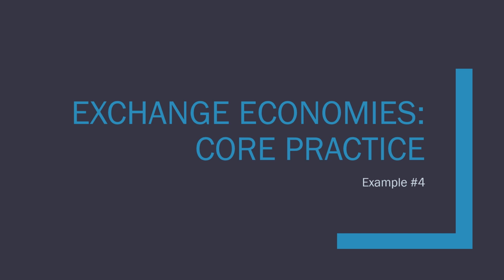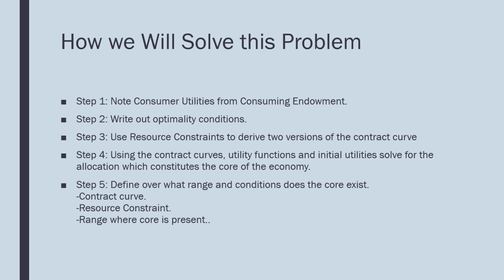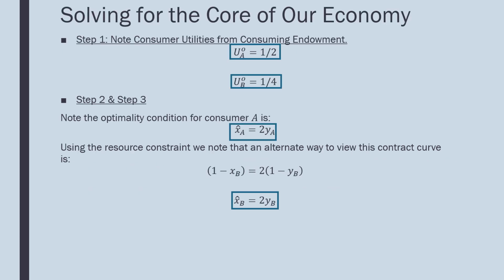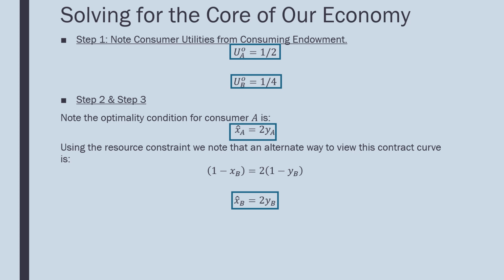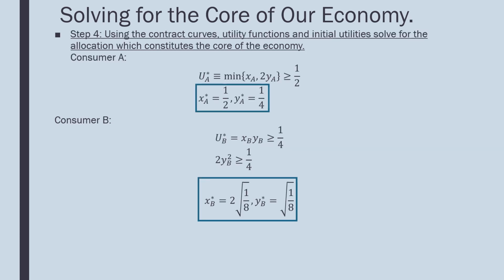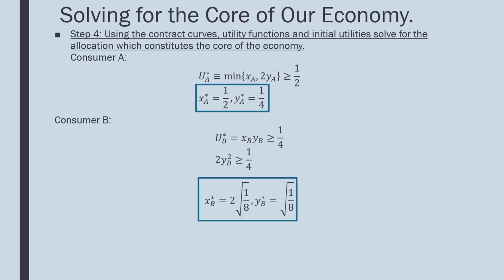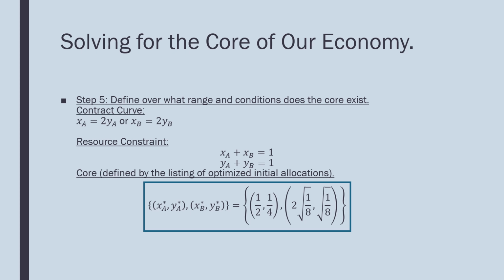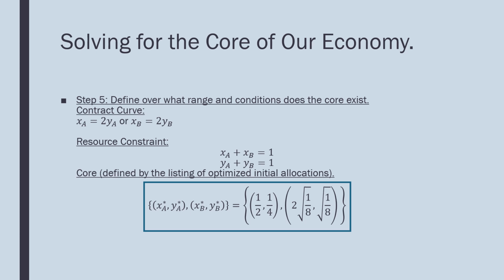Exchange Economies: Core Practice (Example #4)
A fourth example of how to solve for the core of an exchange economy.